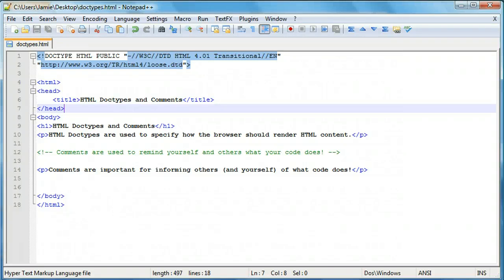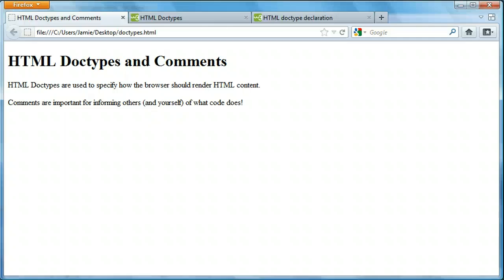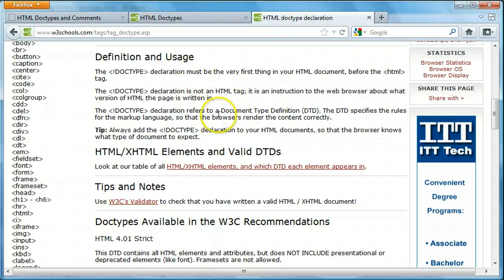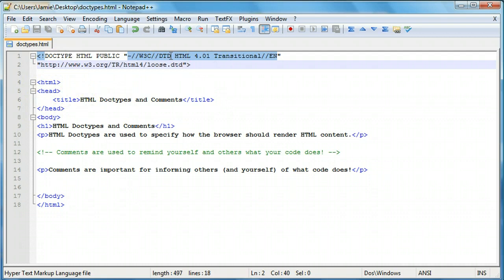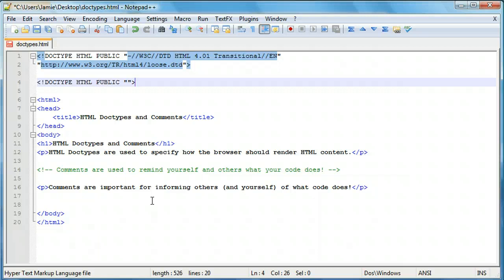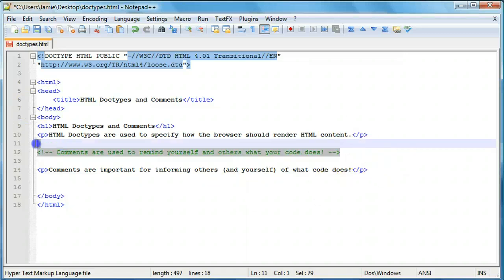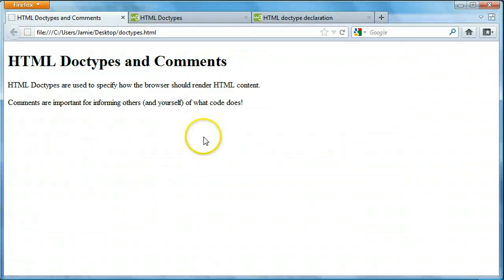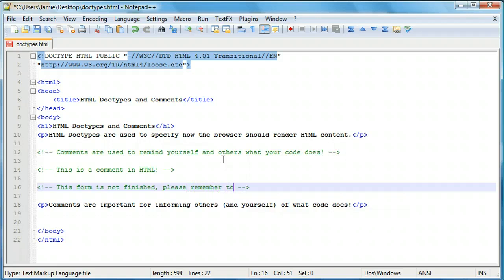HTML Tutorial 23 - Doctypes and Comments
In this tutorial, we talk about the uses of declaring an HTML doctype, as well as how to write and use comments in HTML.

Doctypes can be useful for telling the browser what you plan on doing with your HTML code, so that the browser can then render it properly. There are a few different doctypes that can be used, each with their own rules and specifications as to how certain elements are displayed within the browser.

By using these doctypes, we can try and prevent elements from displaying improperly within a user's browser.

Comments, on the other hand, are useful for reminding yourself (and other programmers, too) what the code you're writing is supposed to do. Programmers can also use comments to leave notes or for whatever other purpose they want!

Even though comments are written directly in the HTML document, they are not seen by the user when they open the webpage, but are useful when viewing the source code.